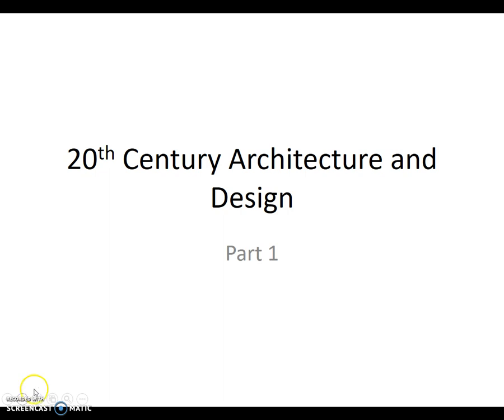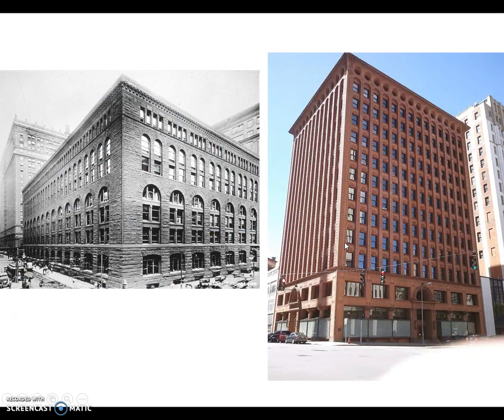20th Century Architecture and Design Part 1